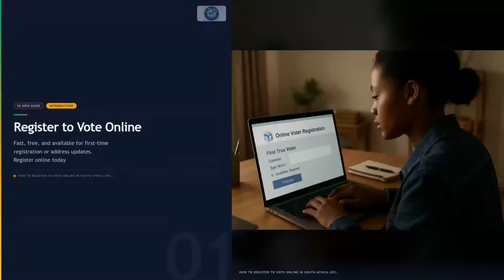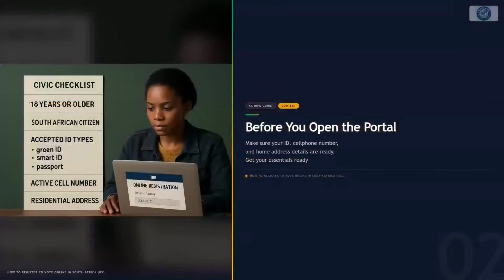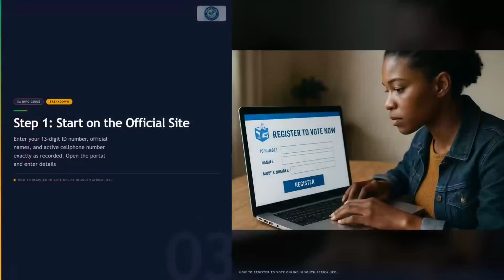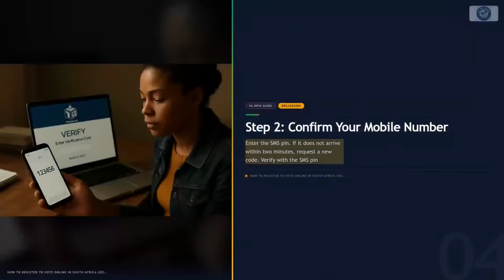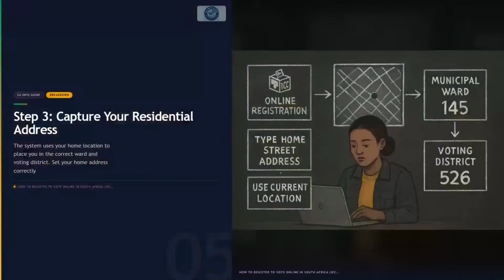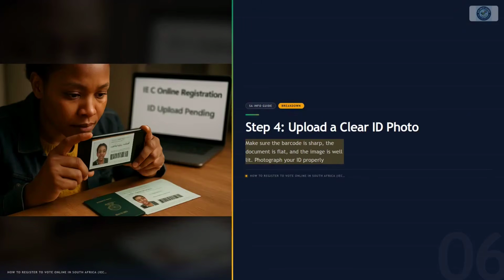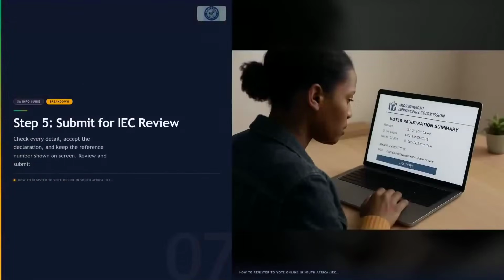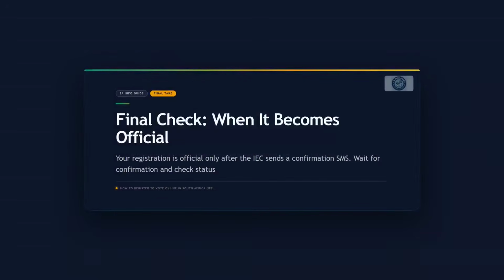How to register to vote online in South Africa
Learn how to register to vote online in South Africa step-by-step using the official Independent Electoral Commission (IEC) portal. This step-by-step tutorial covers everything you need to know: requirements, photo uploads, address verification, and how to check your status—100% free and data-free on major South African mobile networks.

OFFICIAL LINKS & CONTACTS

SMS Status Check: SMS your 13-digit SA ID number to 32810 (R1/SMS)

IEC Toll-Free Helpline: 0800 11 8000

IEC WhatsApp Chatbot: 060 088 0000

TIMESTAMPS

0:00 - Introduction & Zero-Data Portal Overview

0:30 - Requirements Checklist (ID Book, Smart Card, TIC)

1:00 - Accessing the Official IEC Portal

1:20 - Entering Personal Details & OTP Verification

1:45 - Pinpointing Your Address & Voting District

2:05 - Uploading Your ID Photo (Barcode Rules)

2:30 - Reviewing & Submitting Your Application

2:50 - Confirmation SMS & Status Verification

REQUIREMENTS CHECKLIST

Be a South African citizen.

Be at least 16 years old (you can register at 16, but can only vote at 18).

Have a valid Green Barcoded ID Book, Smart ID Card, or Temporary Identity Certificate (TIC).

Have an active SA mobile phone number (to receive your OTP & confirmation SMS).

Have your physical residential address details ready.